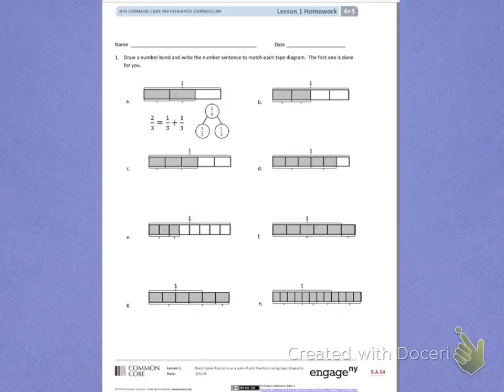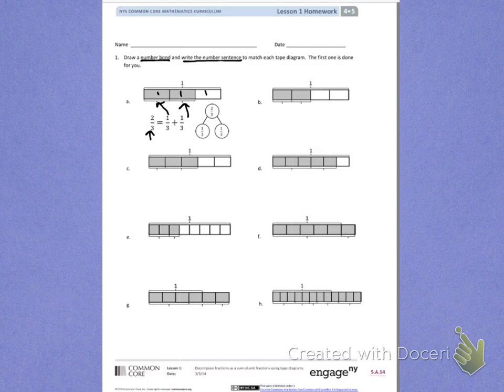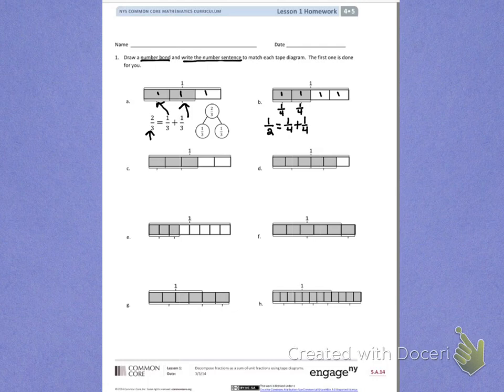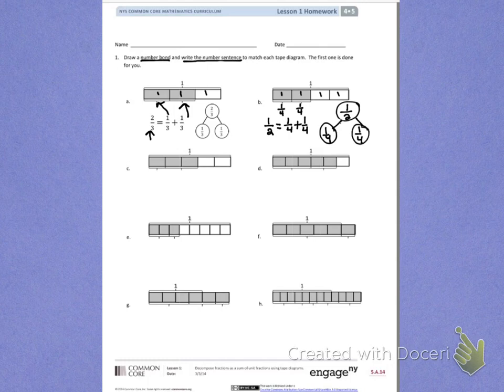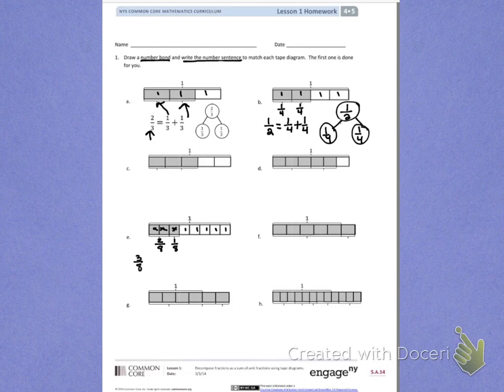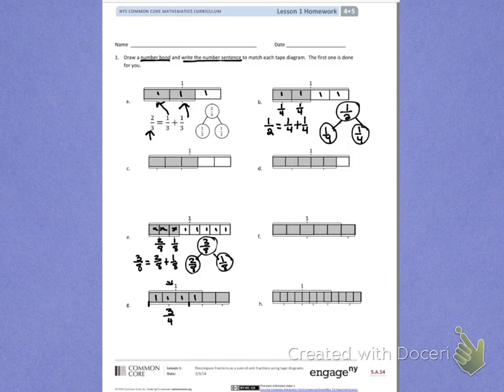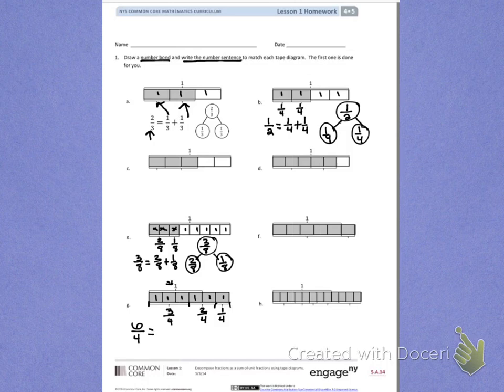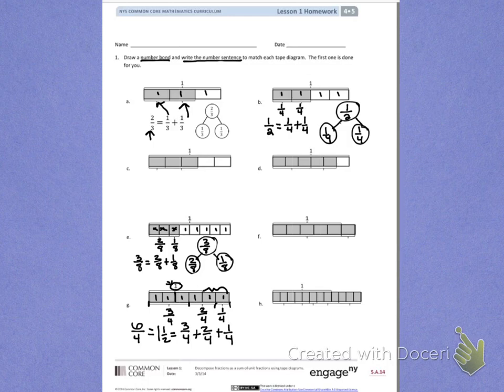GR4 M5 L1 Pg1